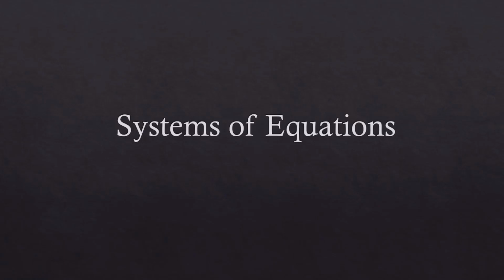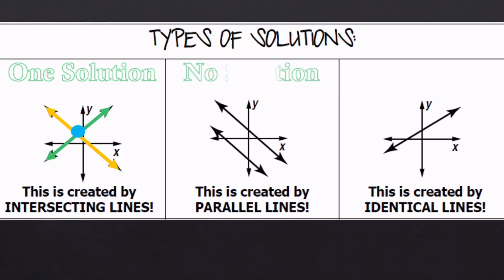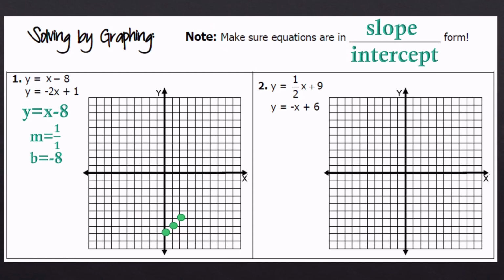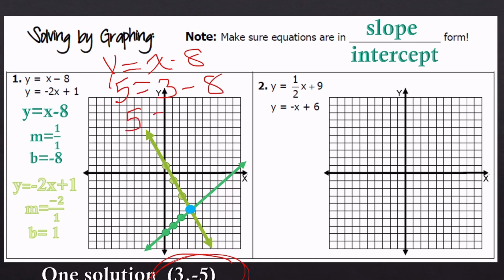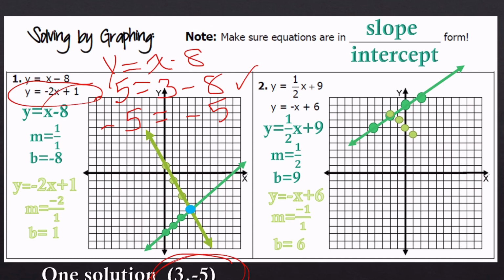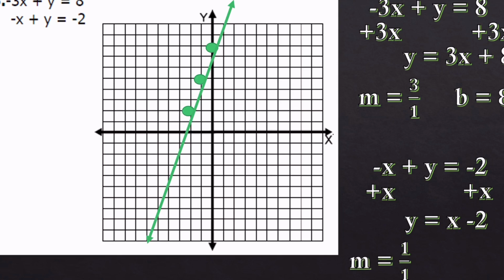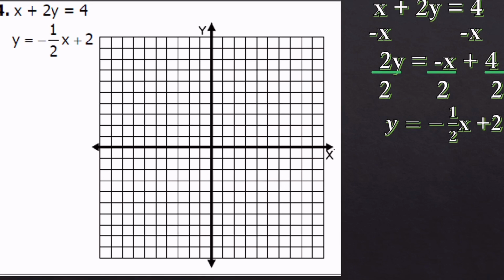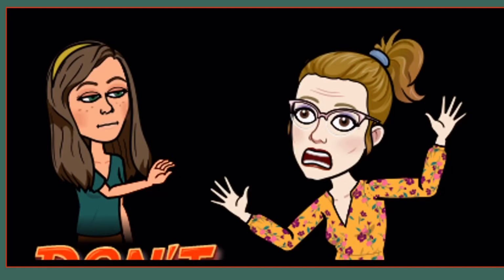Systems of Equations Intro/Graphing Method